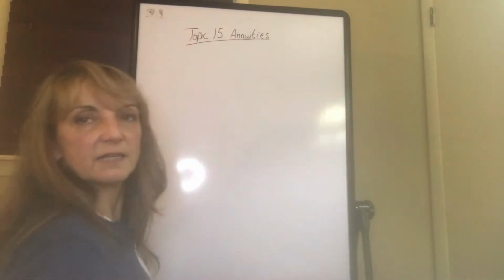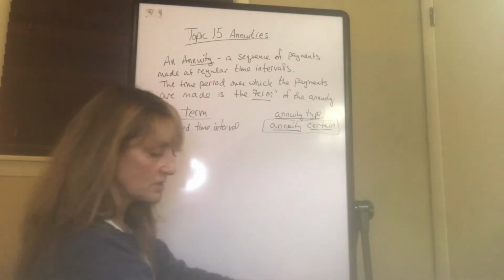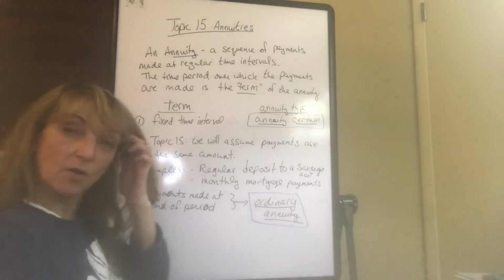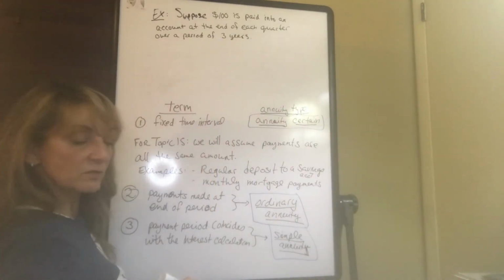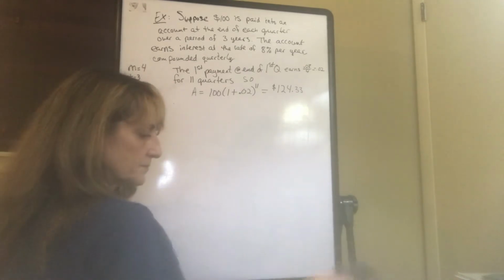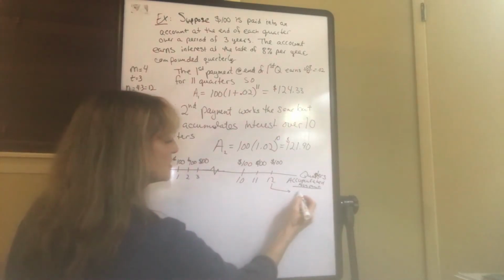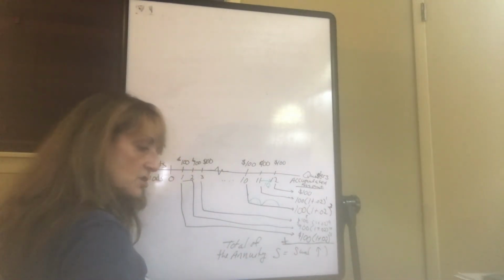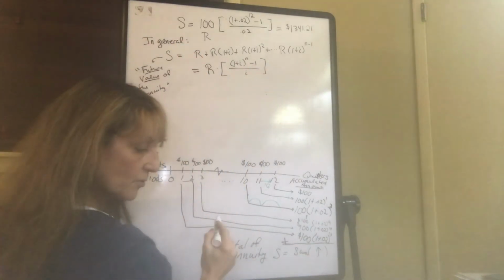Topic 15 Annuities